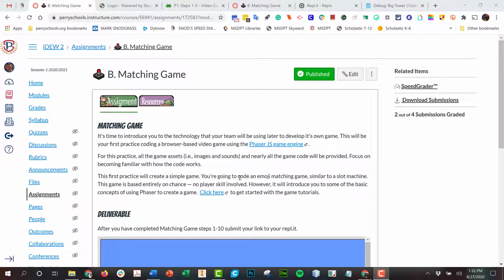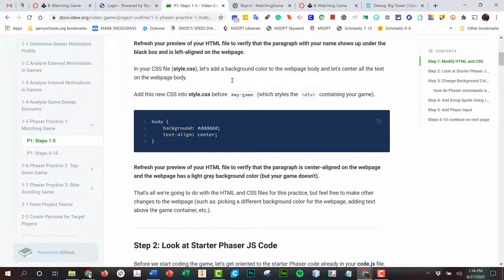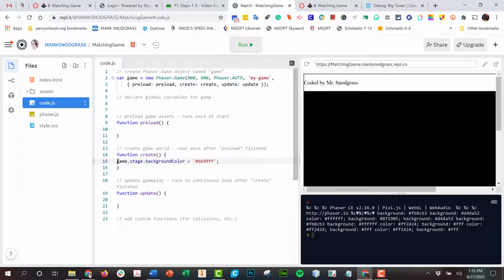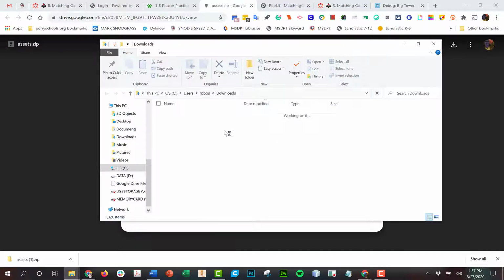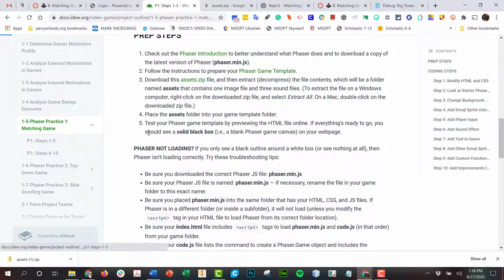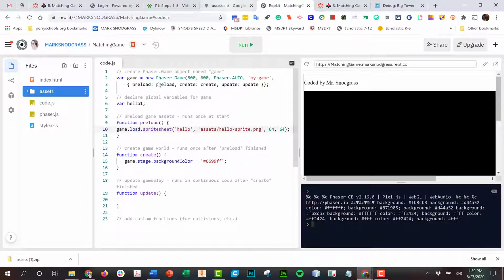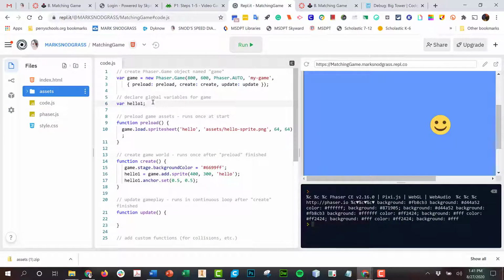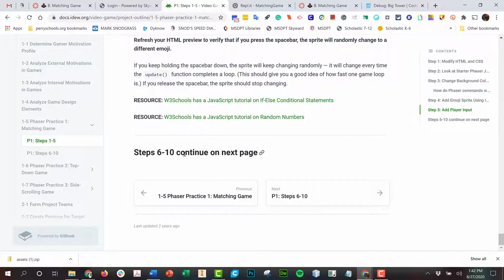Matching Game Steps 1-5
Step by step through steps 1-5 of the Matching Game.